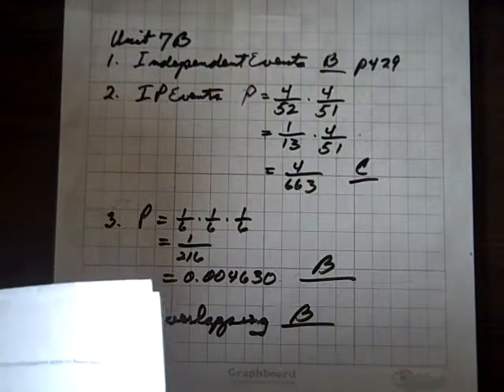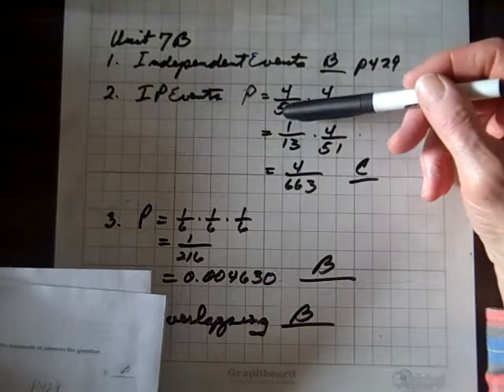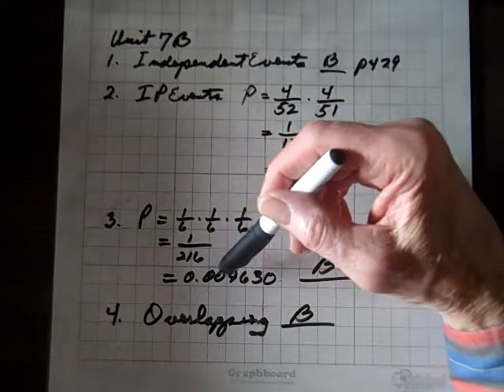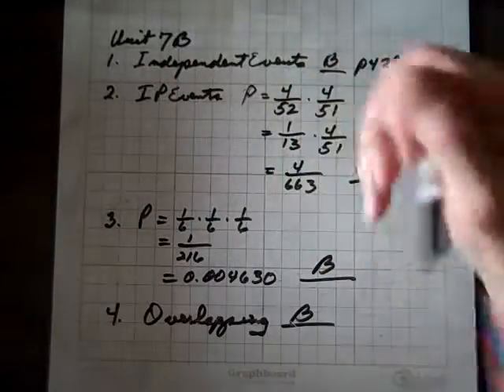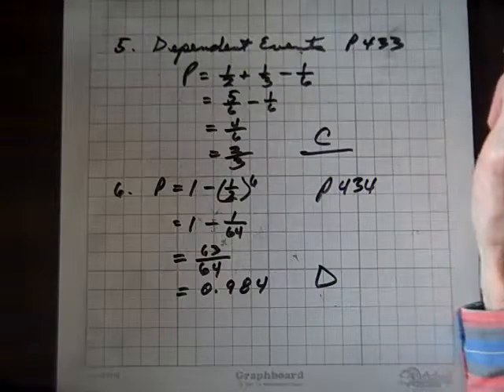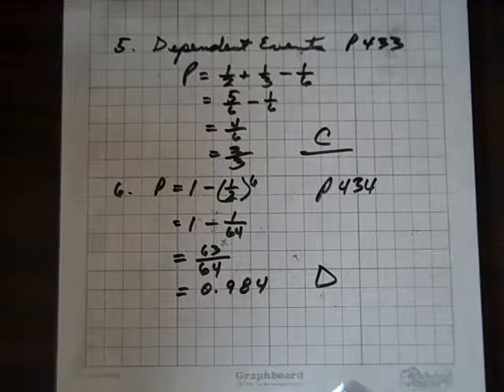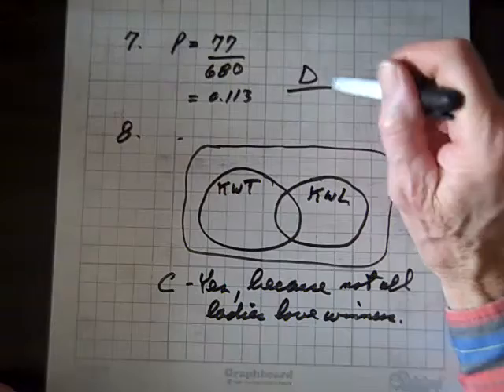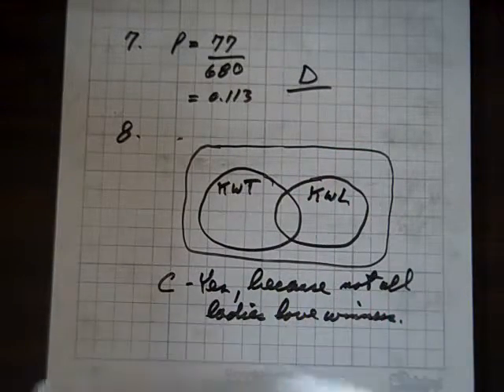Contemporary Math Unit 7B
Description
Combining Probabilities